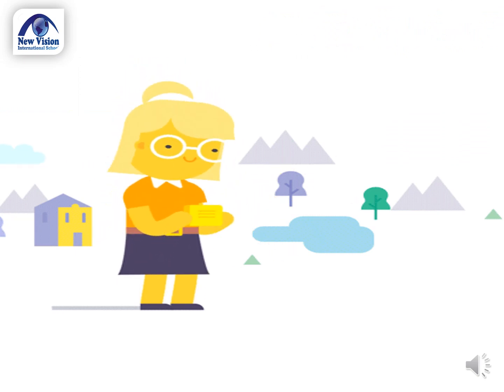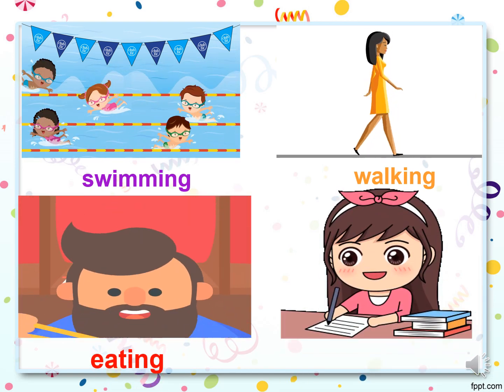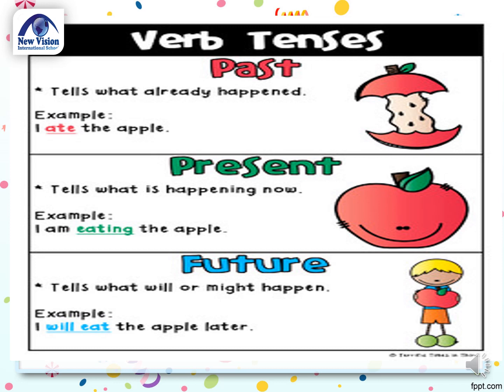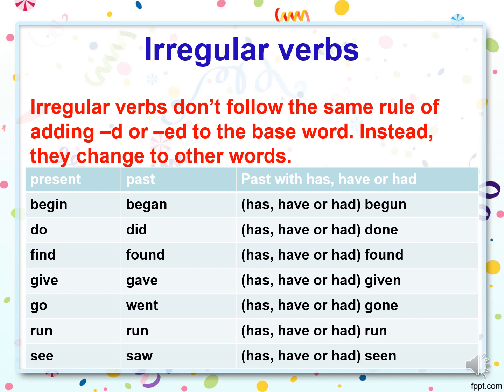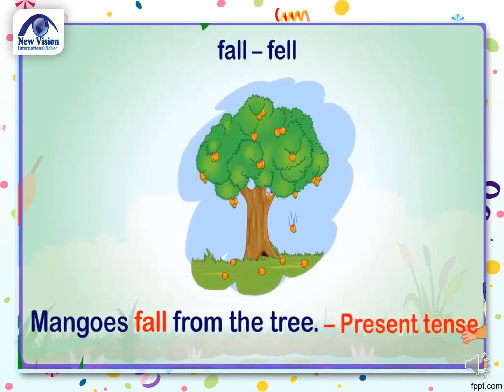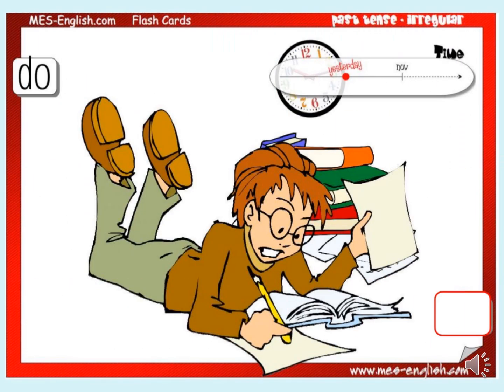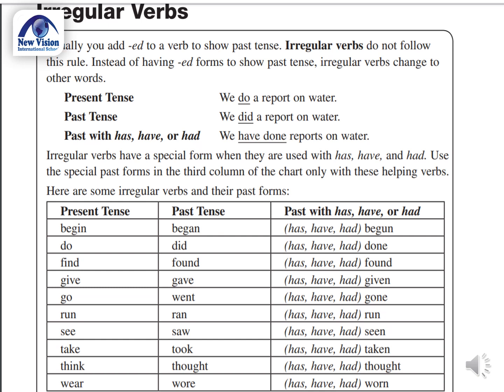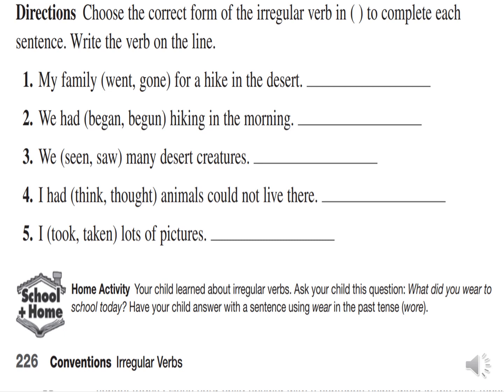W15 3 Grammar grade 3 irregular verbs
New  Vision International School